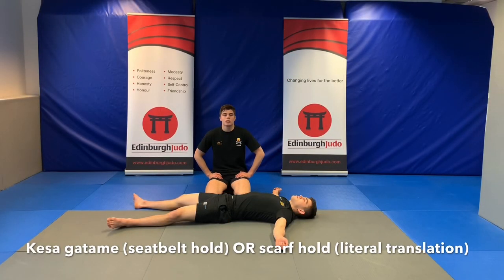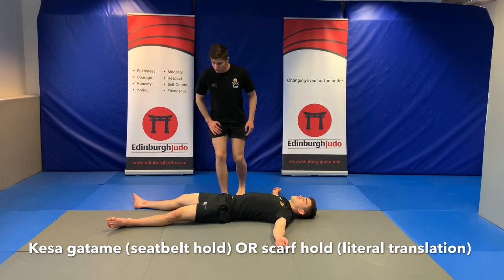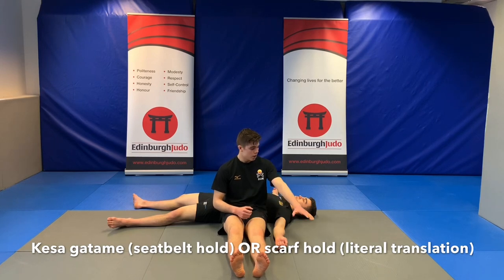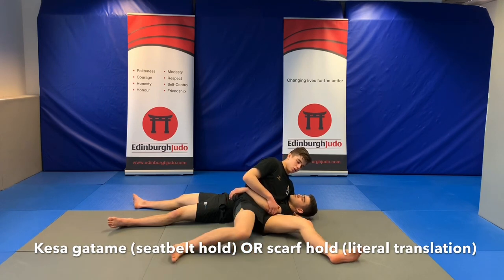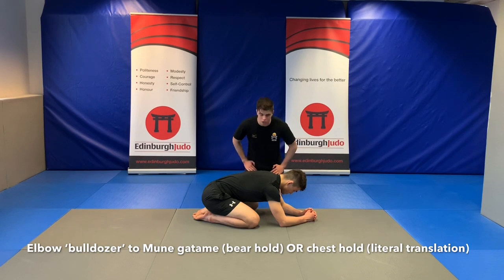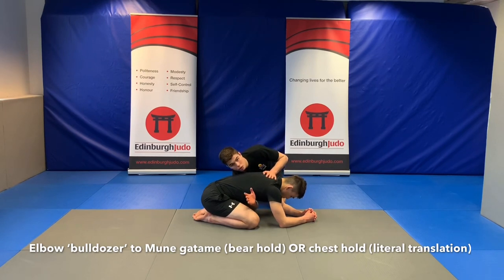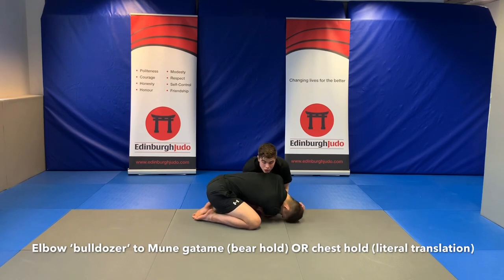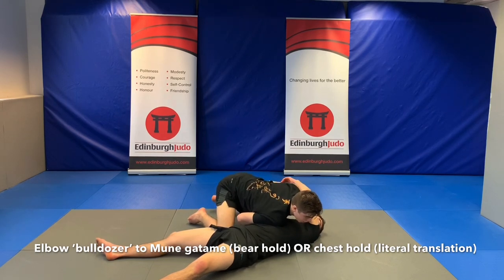Coaching Session | Kesa Gattame & ‘bulldozer’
For all of our newer players, junior and senior, check out our video showing a demonstration by Ollie Short of kesa gatame (scarf hold) and ‘bulldozer’ turn over.

Have a try on a member of your family, or on your favourite teddy bear!!